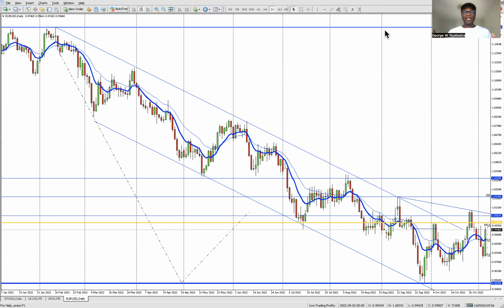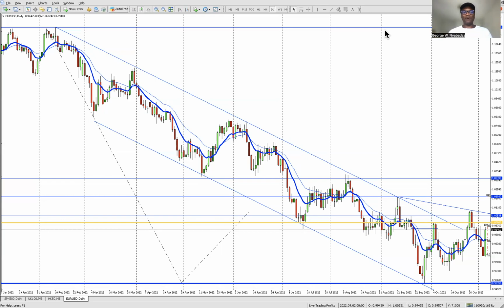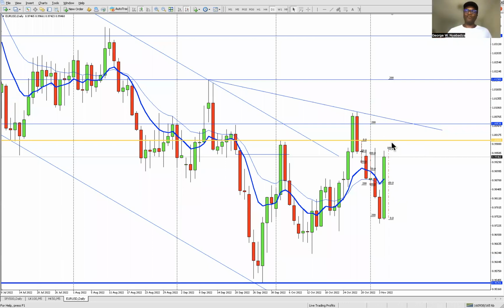One Bar Dojis and BIG WINS - 5 Nov 2022 - George Nyabadza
BIG WINS come from Trading Reversals and One Bar Dojis provide many signals for this strategy ...

Dr. George Nyabadza